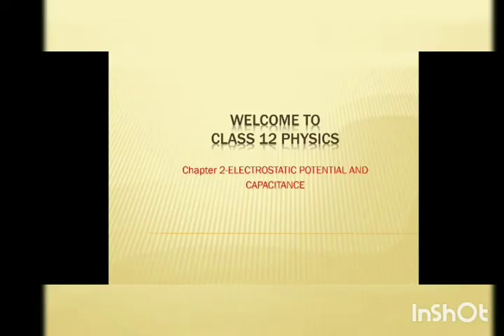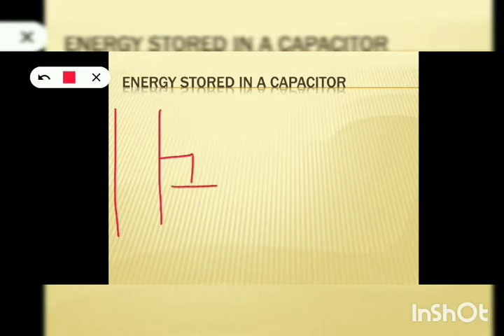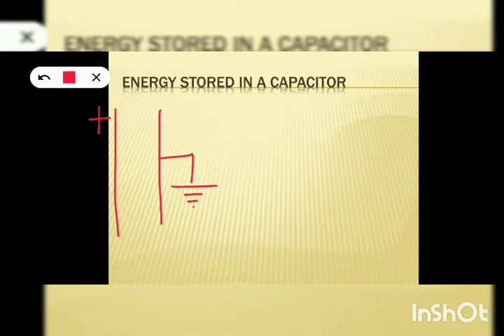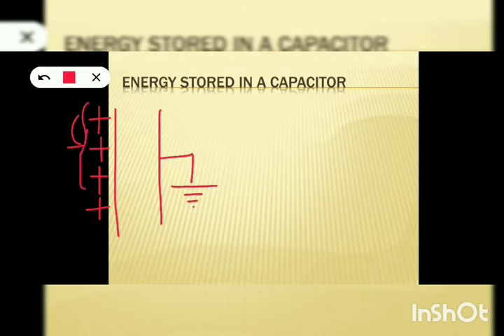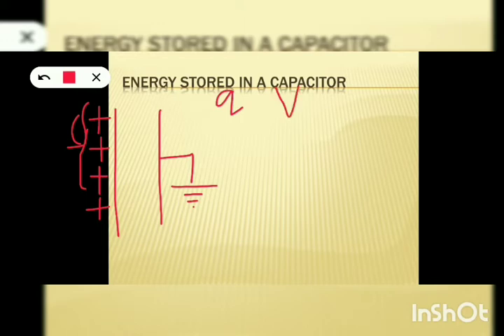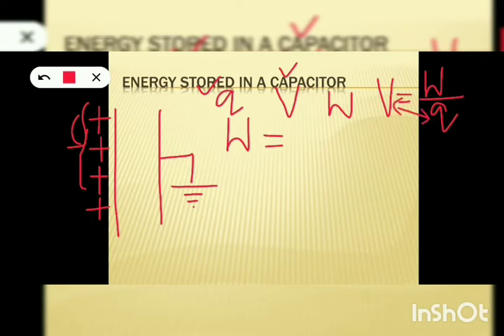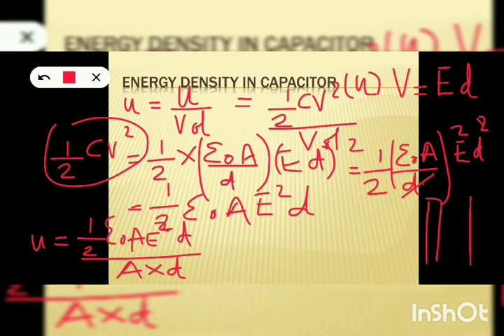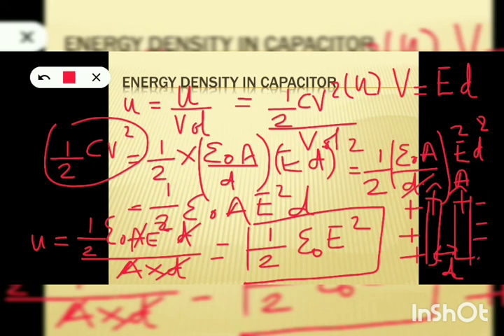Class 12 Physics: Energy of capacitor